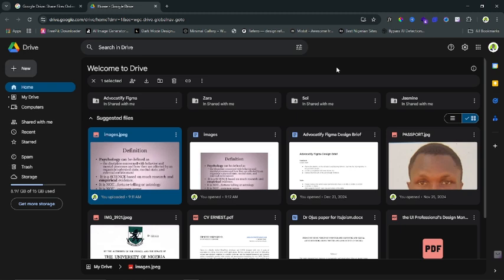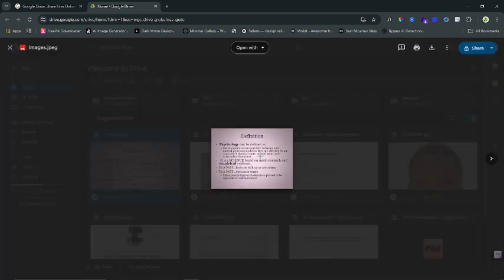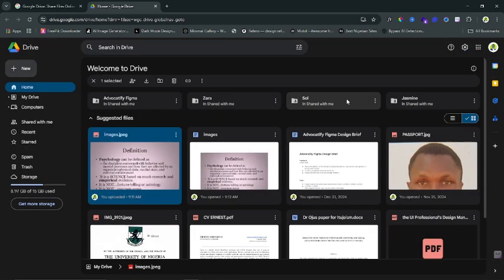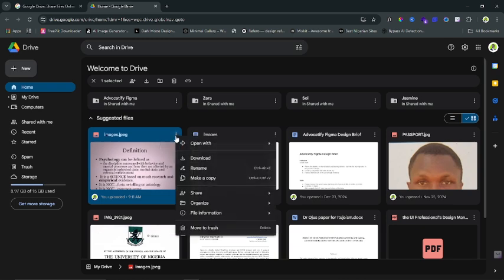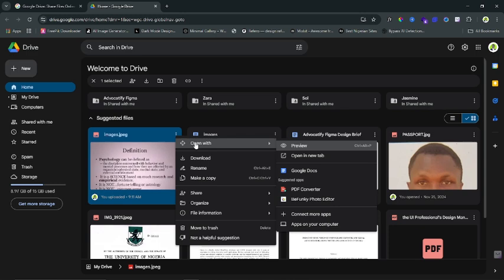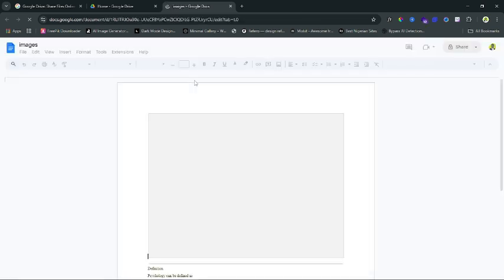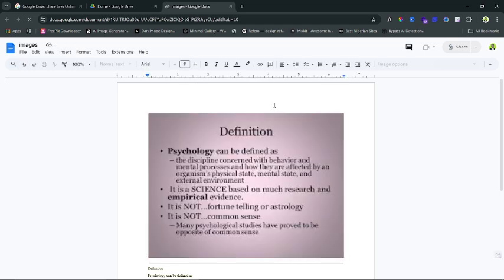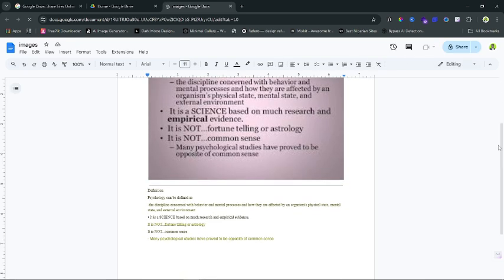How to Extract Text from Images Using Google Drive and Google Docs | Easy 2 - Step Method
In today’s video, I'm excited to share a super quick and easy method for extracting text from any image using just Google Drive and Google Docs. you've ever found yourself needing to copy text from an image and didn’t know how, this handy trick is going to be a game-ch for you!

Step-by-Step Instructions:

Upload the Image: Start by uploading the image that contains the text you want to extract to your Google Drive. For demonstration purposes, I have an image ready on my system, and I’ll show you how it’s done.

Open with Google Docs: Once the upload is complete, simply right-click on the image in your Google Drive. From the drop-down menu, select "Open with" and then choose "Google Docs."

Extract the Text: Your image will open in Google Docs, and here's the magic—once you scroll down past the image, you’ll find that the text is automatically extracted and displayed! You can now easily copy this text and use it however you like.

Isn't that cool? ✨ This is such a handy trick that many people might not be aware of, and I’m sure it's going to make your life a little easier.

Timestamps:
00:00 Intro to Text Extraction Magic

00:10 Uploading Your Image to Google Drive

00:30 Opening the Image in Google Docs

00:50 Automatic Text Extraction Explained

01:10 Copying and Using the Extracted Text

01:30 Conclusion and Call to Action

01:45 Ending Remarks and Stay Tuned 🎬